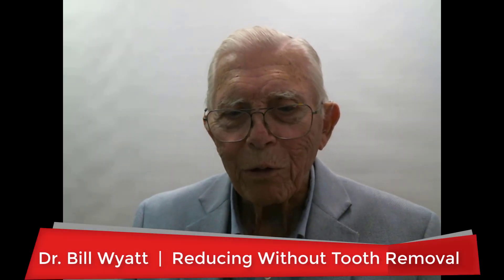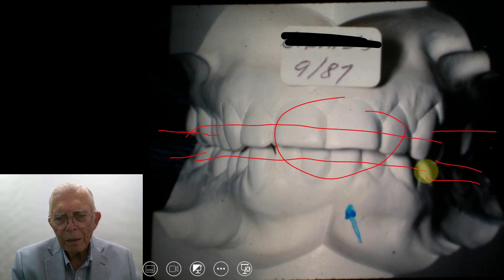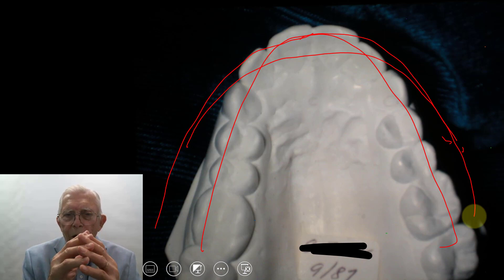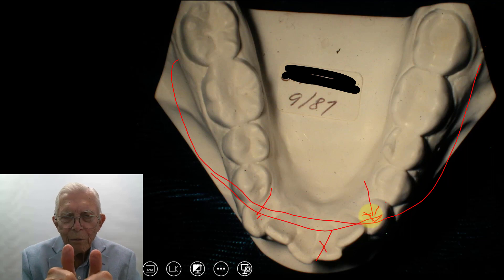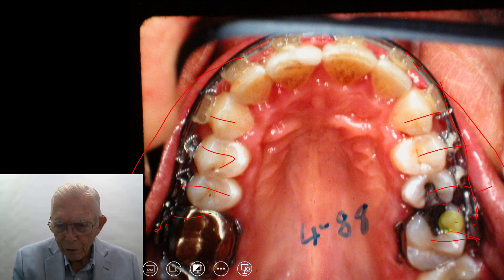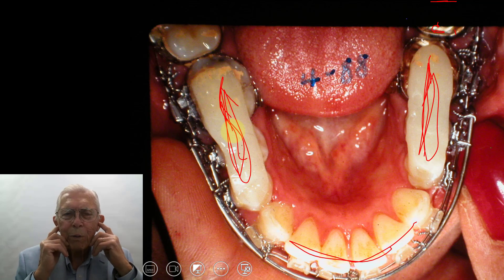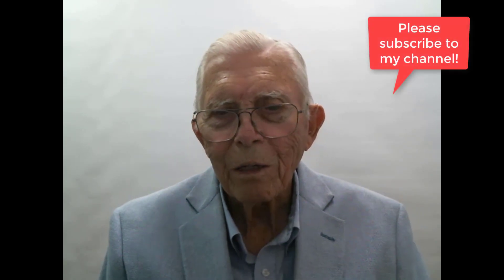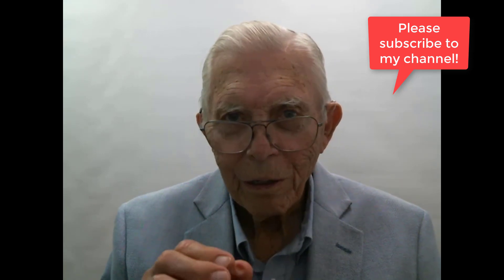Reducing Profile Without Tooth Removal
Watch this video to learn how to reduce a profile without removing any teeth. It's a very interesting case to see!